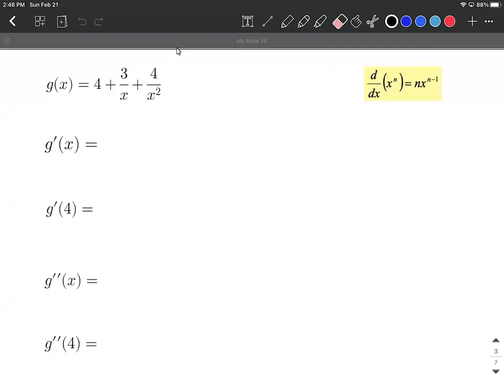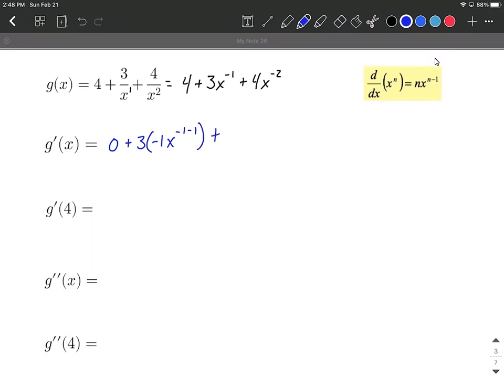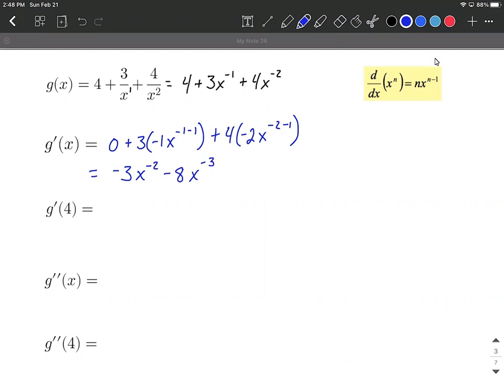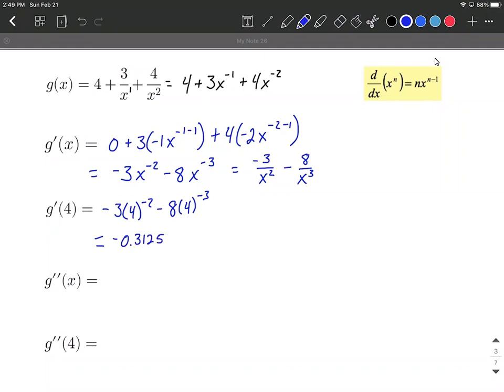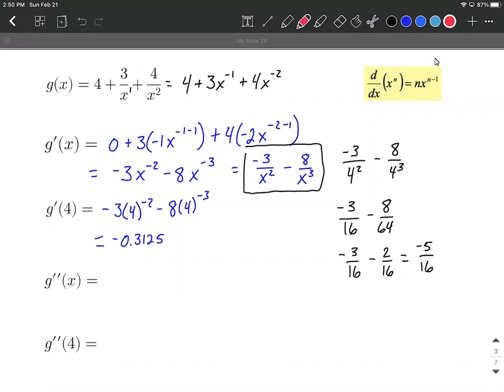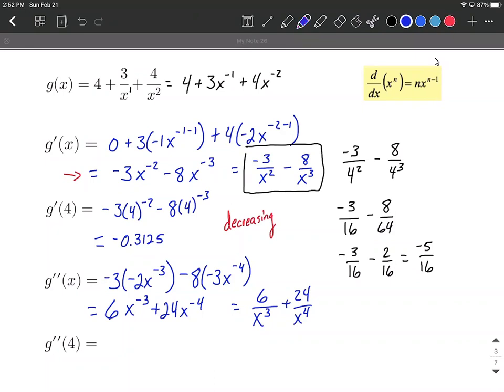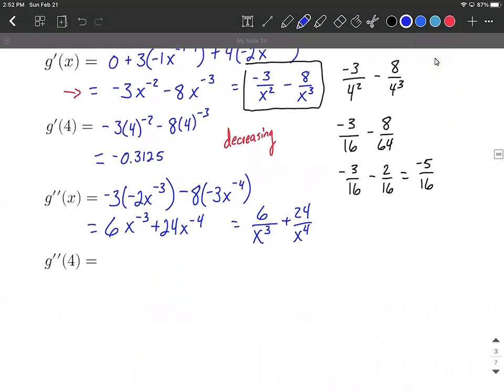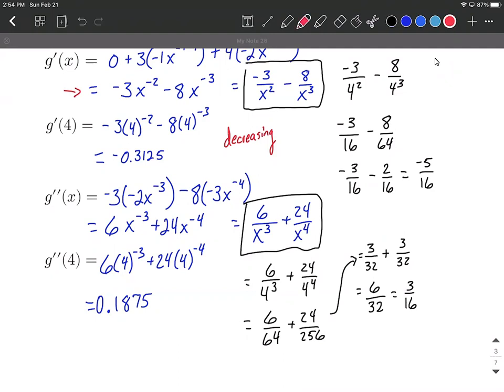Taking the first and second derivative of a function involving fractions using the power rule.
In this example problem, we rewrite our function to express each or our terms in a way that involves negative exponents but allows us to apply the power rule to take the derivative.  We then evaluate the first (1st) derivative at a given value of x to determine if the function is increasing or decreasing at that value of x.  Then we evaluate the second (2nd) derivative at a given value of x to determine the function's concavity (concave up or concave down) at that value of x.